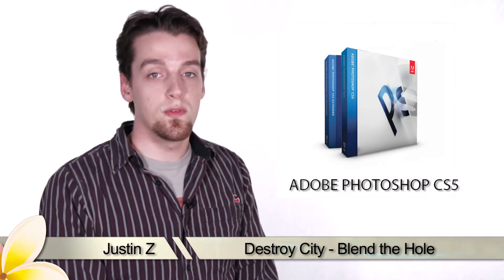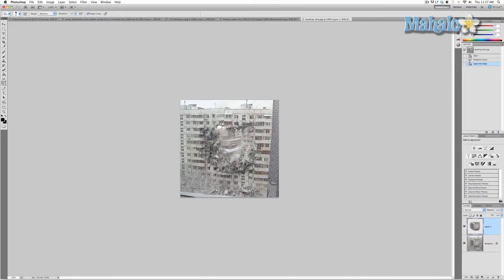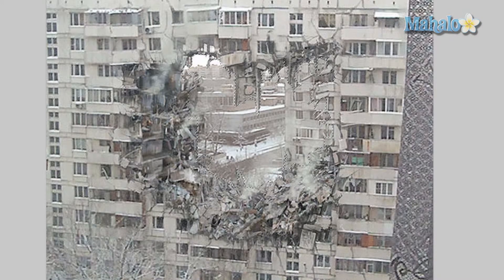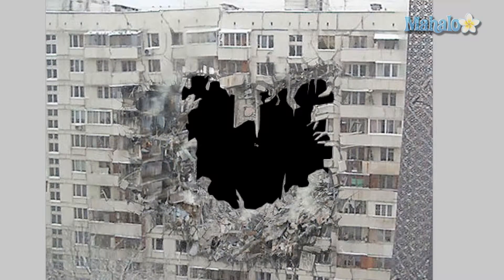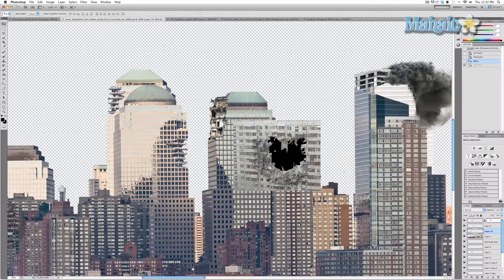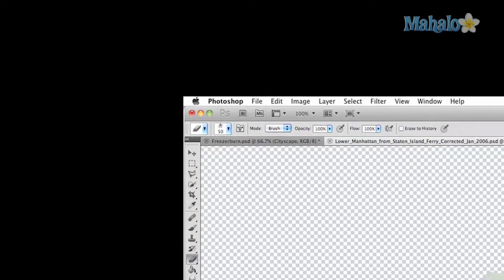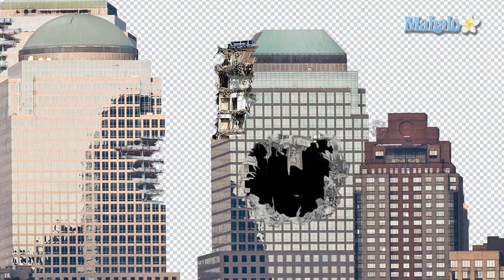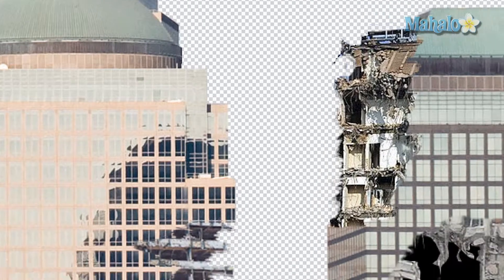Photoshop Tutorial - Destroy City - Put a hole in the building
In this video, Mahalo's Photoshop expert Justin Zagri demonstrates how to add destructive elements to a cityscape, such as putting a hole in a building.

Adding a hole through one of the buildings in your cityscape adds a nice, effective touch.

To begin, you need to find an image of a building with a hole that has been ripped through it. Conduct a Google image search for something like "building with hole."

When you find an image you're satisfied with, open it in Photoshop and use the Lasso Tool to isolate the inside of the hole.

Once you've selected it in its entirety, press Ctrl+X (Command+X for Mac) to cut it from the image.

With the hole missing, use the Marquee Tool to select the hole and a square portion of the building's side that surrounds the hole. Right-click on your selection and choose Layer via Copy. Also, make sure your top layer is selected in the Layers panel.

Navigate to your cityscape and paste your new layer on to the canvas. Move the building hole so that it rests on top of one of the buildings in the cityscape. Make sure both buildings fit together by making sure the floors are parallel and the surface of the building face in the same direction and angle.

Feel free to adjust the new pasted image by navigating to the top menu bar and clicking Edit -- Transform. There are numerous options available in the drop down menu for you to use.

Now, you'll want to move the building hole aside and grab the Eraser Tool to erase a piece from the building that's going to end up with a hole in it.

Navigate to the top options panel and adjust the Eraser's brush size and shape. Choose a brush that is a bit more destructive, such as the number 14 brush, and begin removing the guts of one of the buildings.

As you erase, you may reveal part of the layer that is behind the cityscape. That's OK, because you're going to be putting the building hole layer over this hole you're erasing.

Once your hole is erased, move the building hole layer behind the cityscape layer and adjust the building hole to fill in the hole you've just erased. Press Enter to establish it in its place.